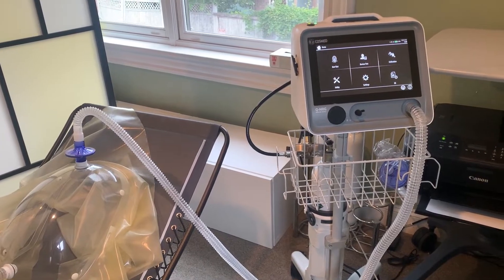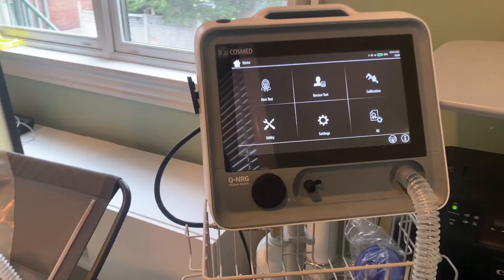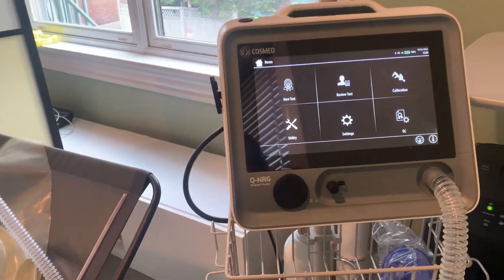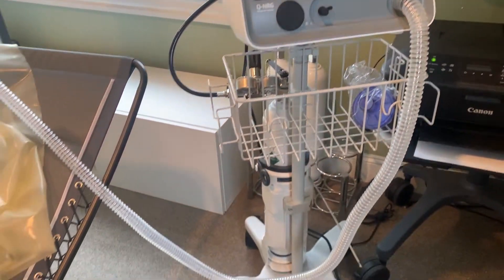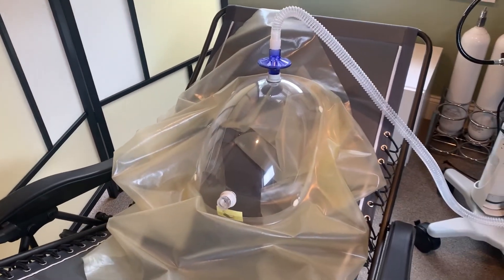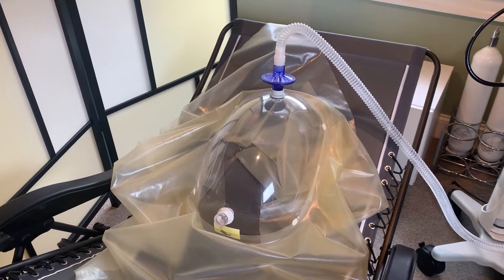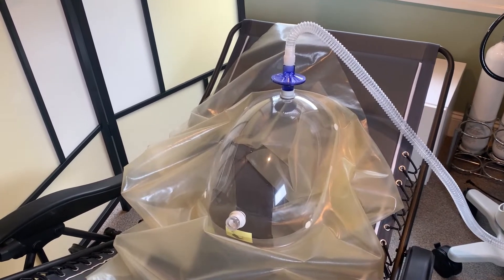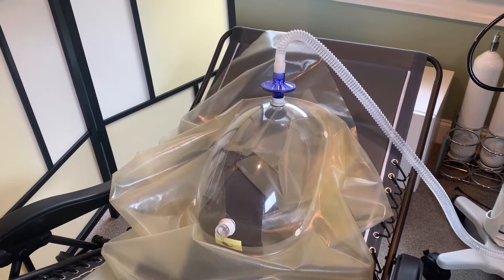How is Metabolism Measured?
A Metabolic Test is a breathing test that tells us an individual’s resting metabolic rate (RMR). Many people have never seen how this machine works so let’s take a look at the Metabolic Cart we use in our office.